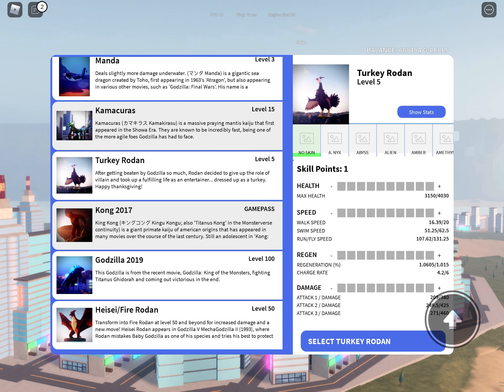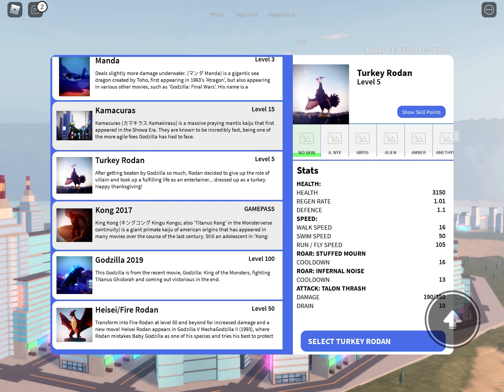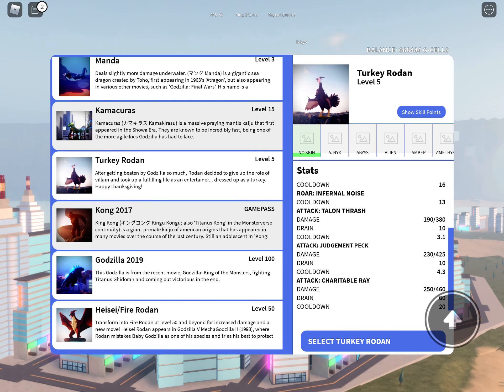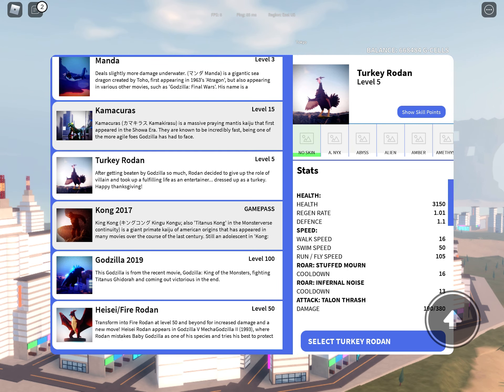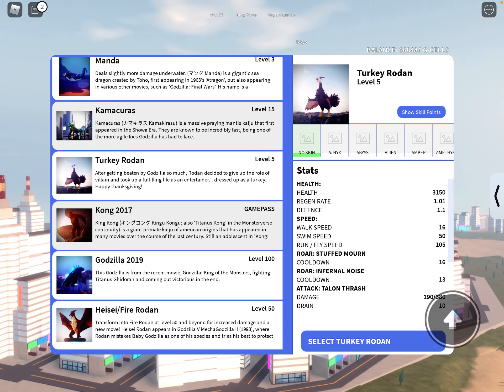Reviewing turkey rodan in Kaiju universe!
Do you have turkey rodan in Kaiju universe
What do you think about the kaiju
Check out kaiju universe